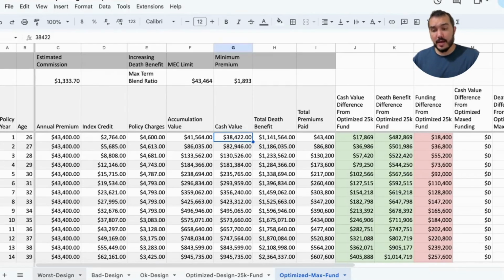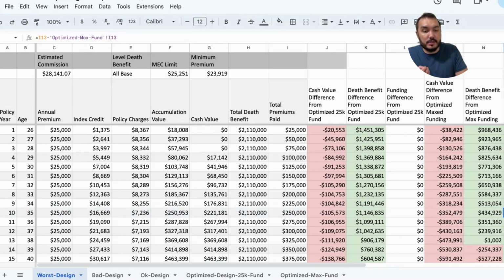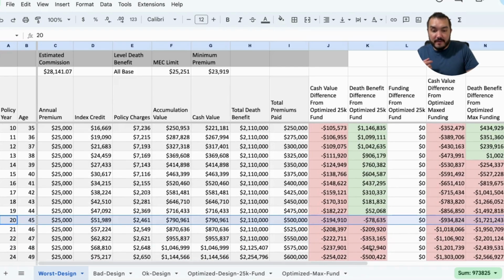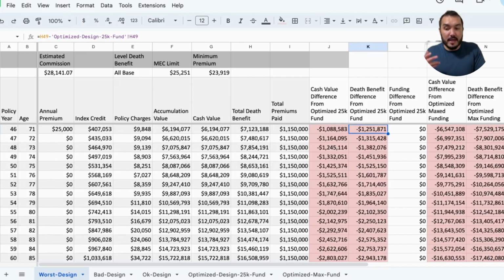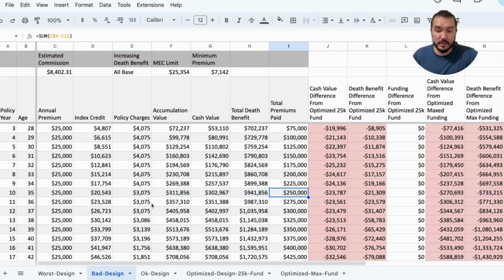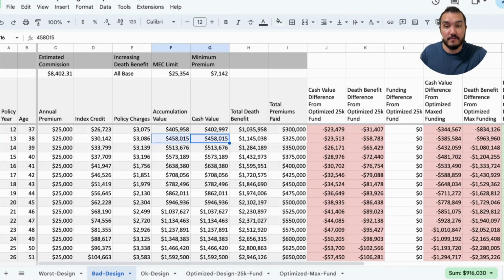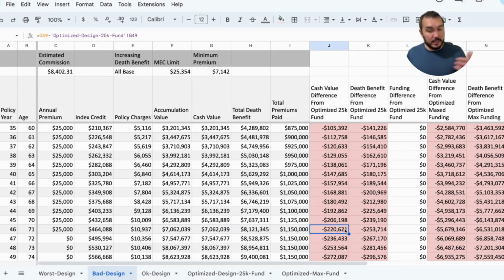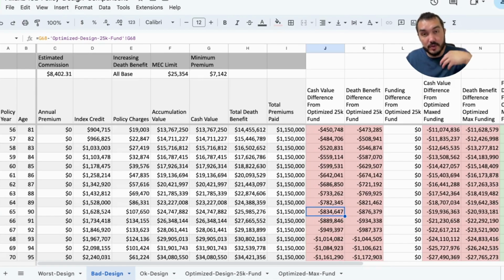Poorly Designed Policies Kill Early IUL Cash Value, Comparing Worst and Best IUL Designs - Part 2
There are a lot of people that say that cash value life insurance is a complete waste of money. When someone gets a terribly designed policy, I agree with that, however I would never recommend that type of policy design. In this video series we walk through Allianz IUL (Indexed Universal Life Insurance) design comparisons and see the vast differences in commissions and cash value.

Cash value life insurance can be an extremely powerful wealth growth tool, if designed properly. We use these policies as our personal line of credit to build out cash flowing assets. We call this concept "Net Wealth Finance". Many people call it the "Infinite Banking Concept" and say that it can only be done with whole life insurance. We believe IUL can be just as good if not better for some circumstances.

To determine the best tool for your situation, book a meeting with us

0:00 Early Values Comparison for Worst Design
1:28 Worst Design Policy After 20 Years
2:41 Worst Design Policy In Retirement Years
3:48 Bad Design Policy Early Values
5:20 When Surrender Charges Go Away
6:04 Bad Design In Retirement Years

We want to empower people to achieve financial freedom. There are many paths that people can take to get there. There are better ways to achieve financial freedom and we hope to share some of them with our viewers.

The best path to achieving financial independence is to automate cash flow streams.

Do you want to start working with us to make wealth sHapnin? Book a meeting to learn more about the types of strategies used by the wealthy to build multi-generational financial freedom.

If you are already a business owner who wants to accelerate growth, then check out our We look forward to making business sHapnin.